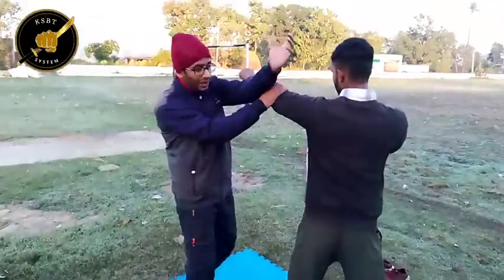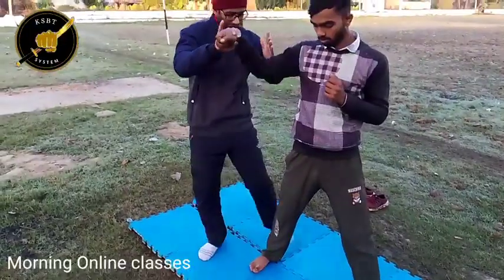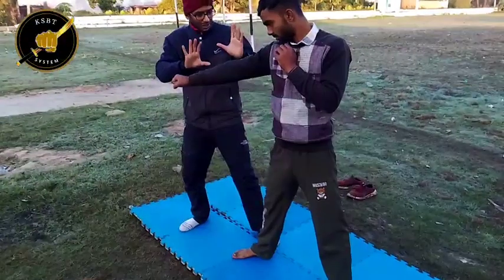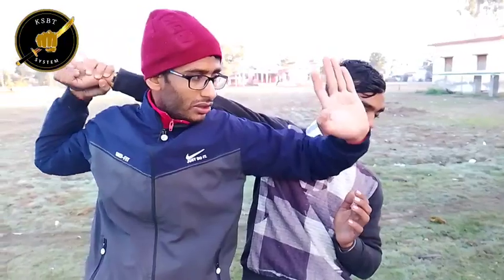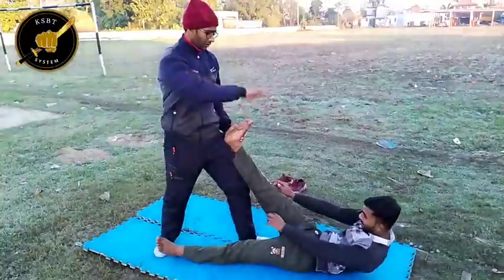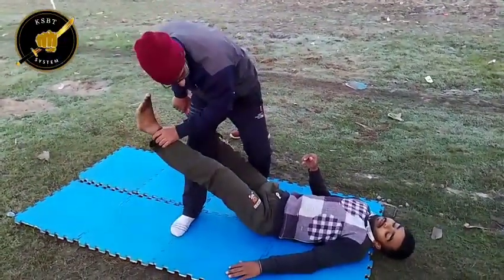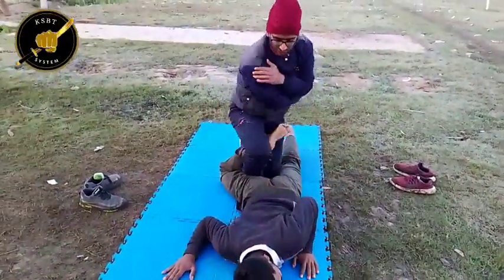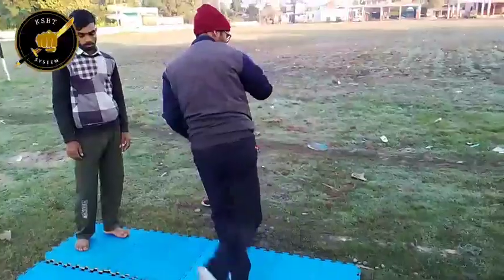Self defense on road lesson 1 रोड़ फाइट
Self defense on road lesson 1